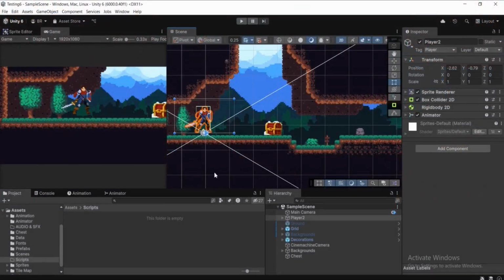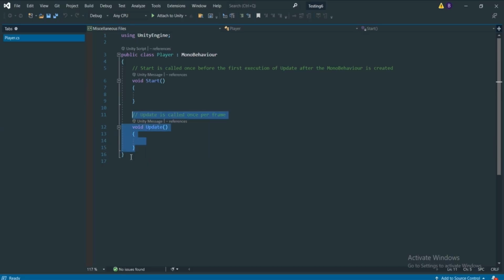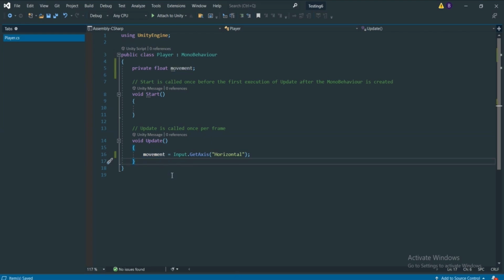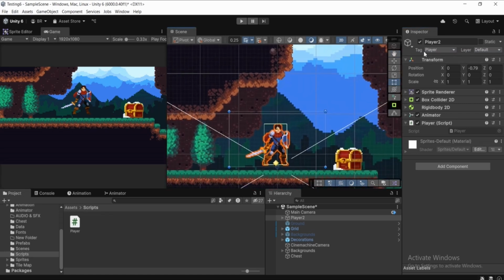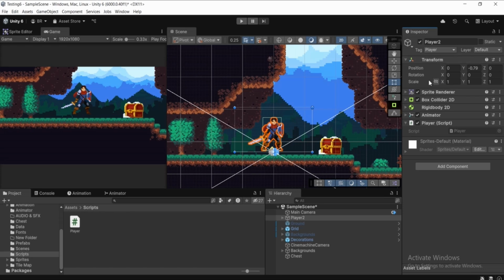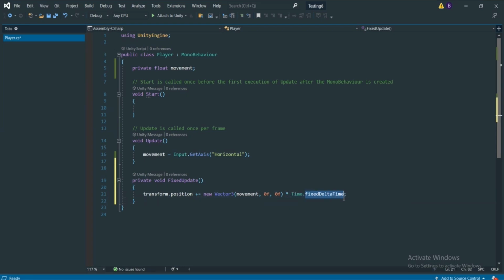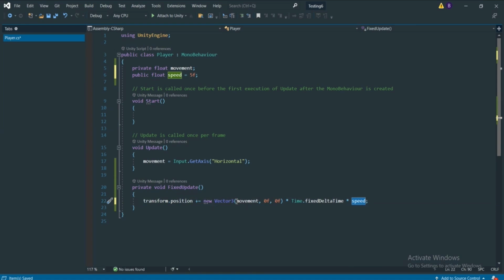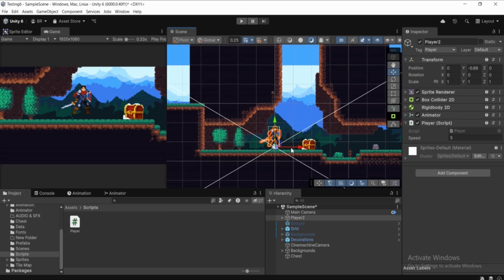How to Make Player Movement in UNITY with C# - Beginner Tutorial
This is a Tutorial on How to Make Player Movement in UNITY6 with C#, Pretty beginner friendly tutorial to Follow for Creating Player movement in a 2d game in UNITY with C# Programming, Easy & Pretty straight forward tutorial to Make The Player Movement in  UNITY for Beginners to Intermediate People!

Special Thanks:  Takudzwa Mambosasa, Cristian Zamora Vela,
Soham kumai,  QuanWei Yuan

❤My Exclusive Paid Course for Complete Beginners(Scroll Down Udemy)

00:00 - Introduction
00:31 - Player Movement Script
07:57 - Player Move, Left & Right